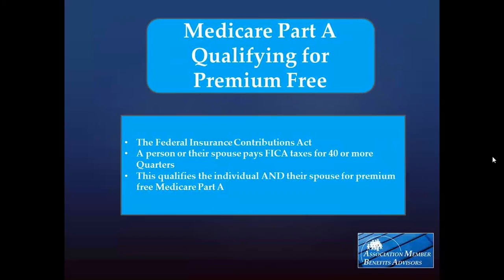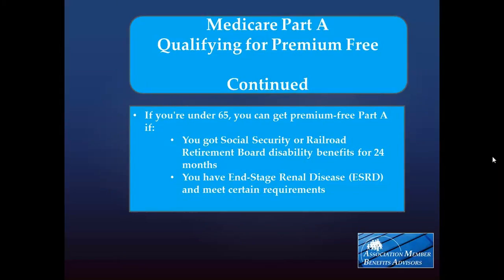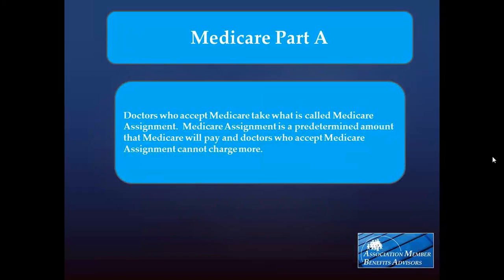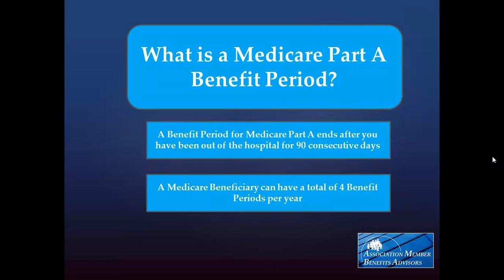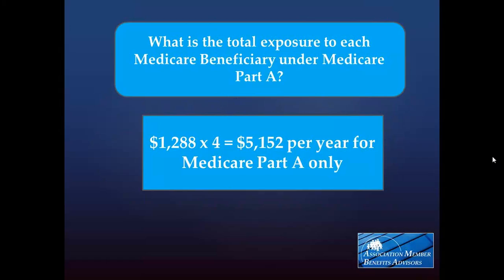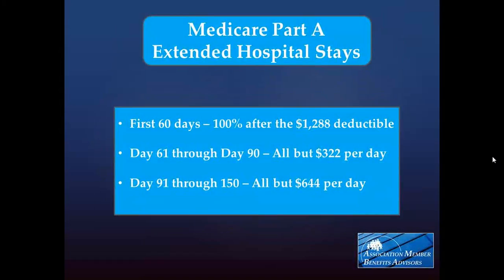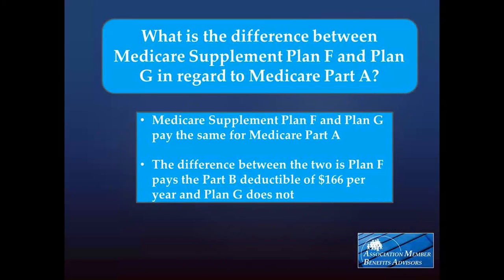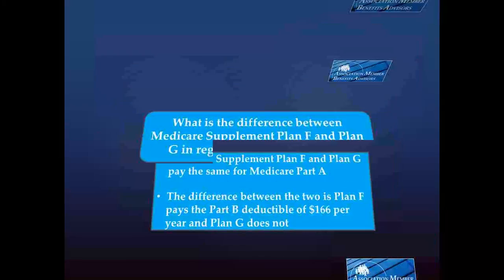Medicare Part A